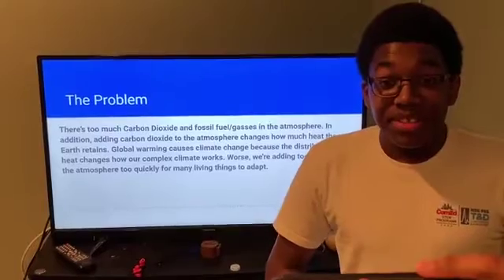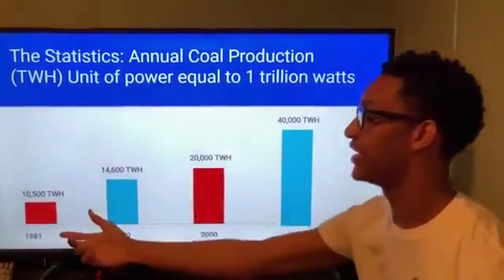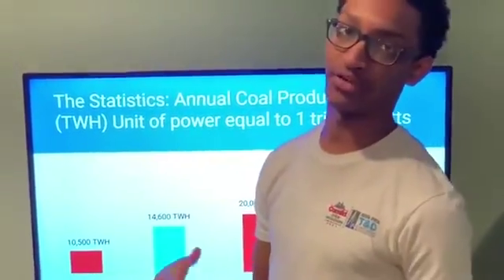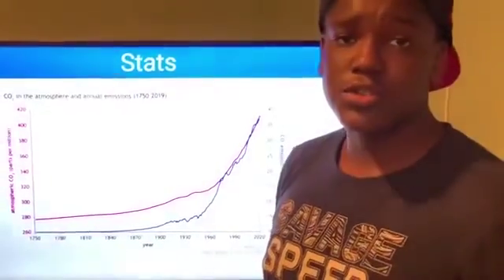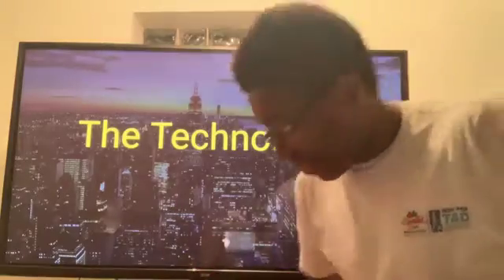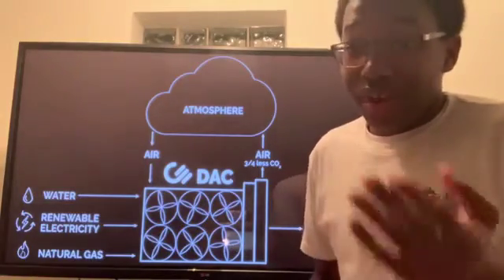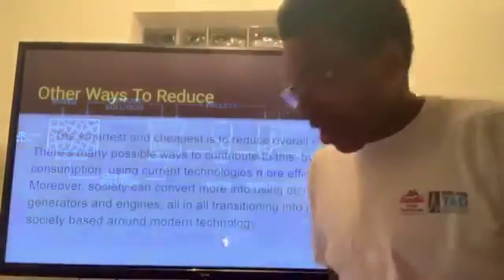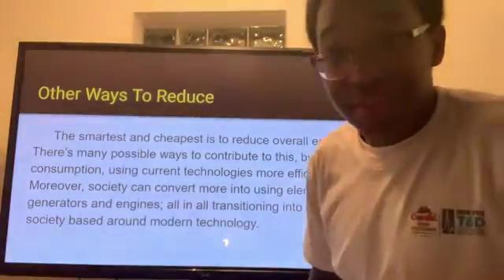4 Lions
The ComEd Power Challenge engaged teams of 3-5 students from across ComEd's Service Territory who created innovative, energy related projects. Teams submitted a research paper, video presentation, and posters that were scored by judges and presented at a Virtual Awards Ceremony June 23rd.